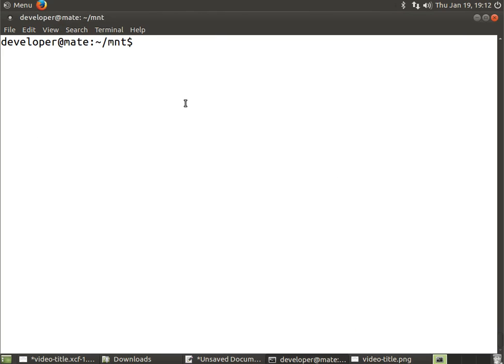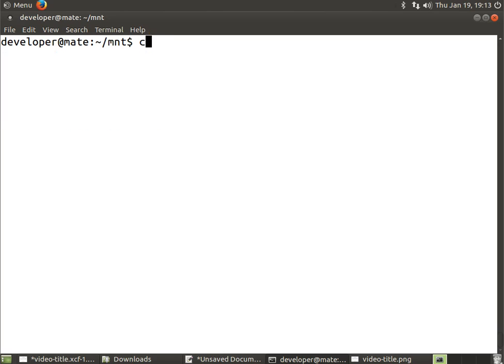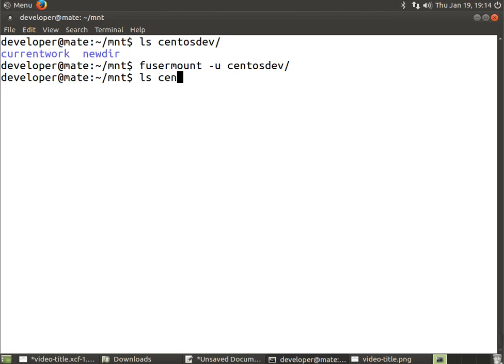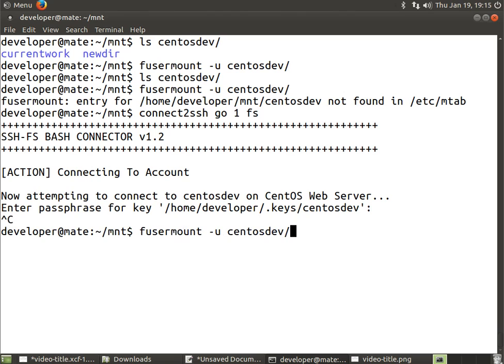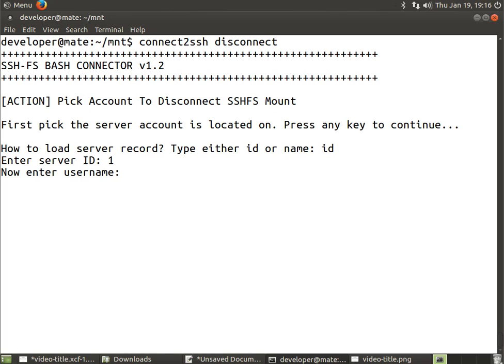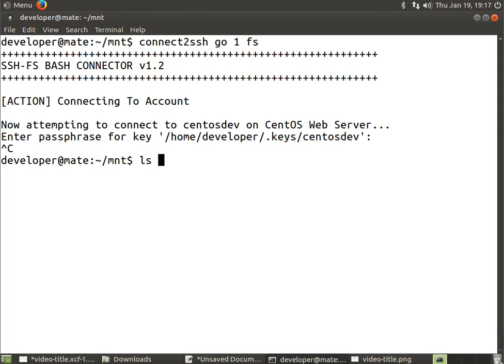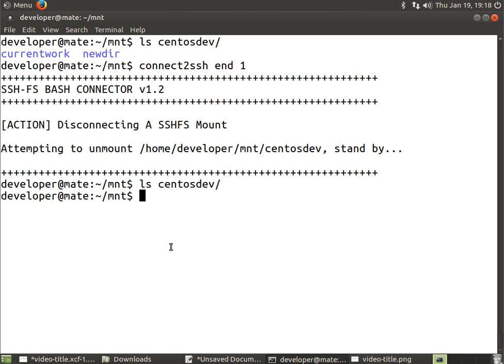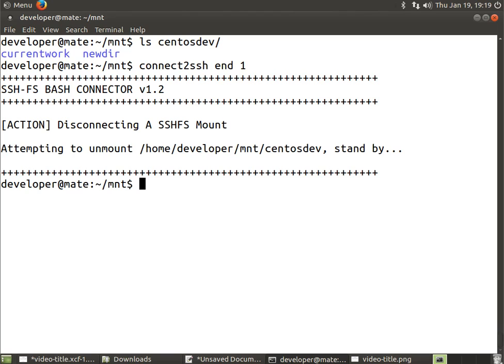Connect2SSH - Disconnecting From A SSHFS Connection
Disconnecting from a sshfs connection with the Connect2SSH tool.